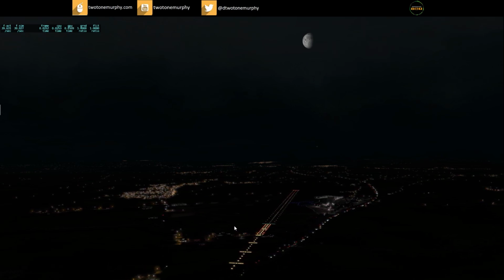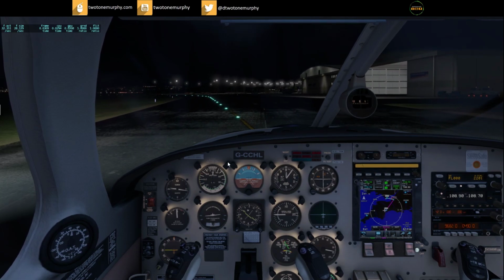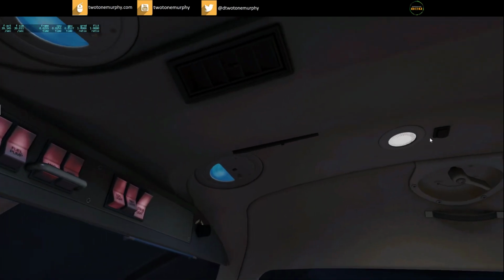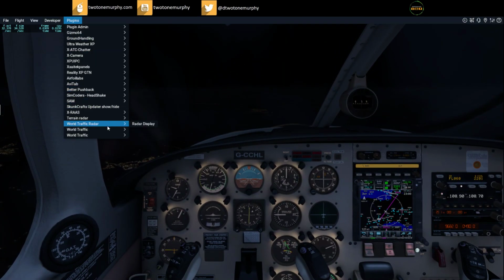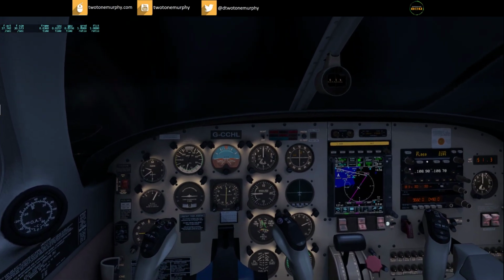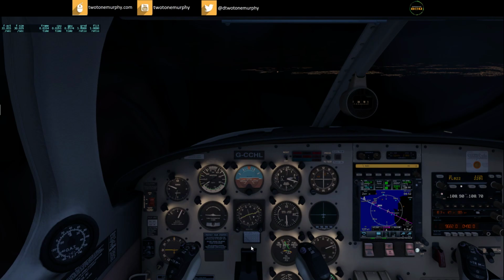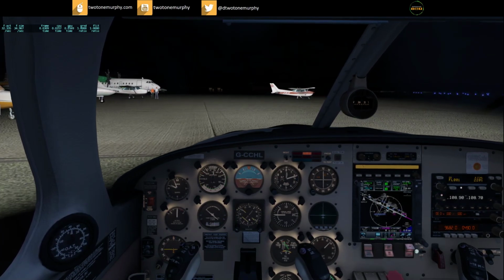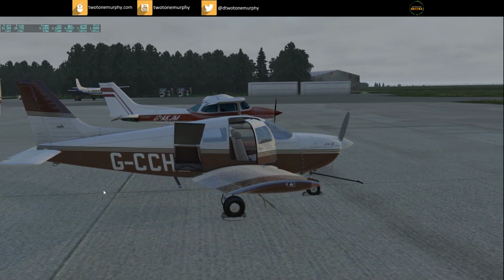X-Plane 11 Stream - Just Flight Archer III - Exeter to Cardiff - Orbx True Earth GB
Hey guys, just a short flight from Exeter to Cardiff in the Just Flight Archer III for X-Plane 11